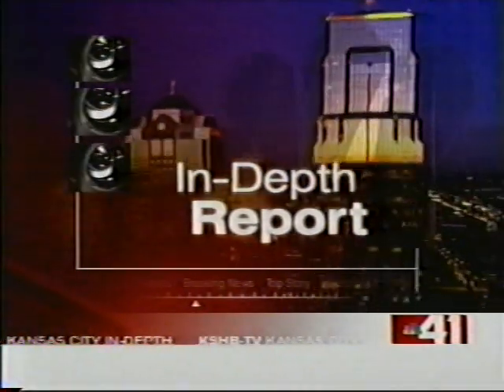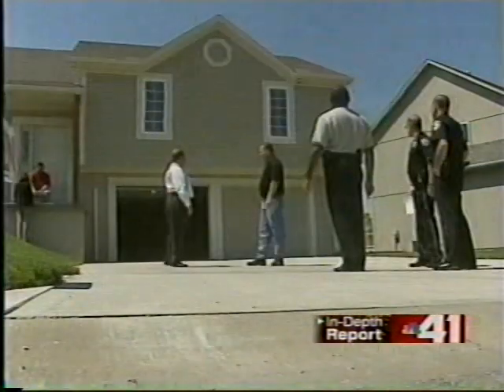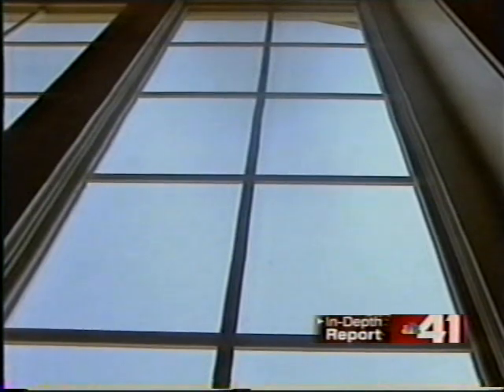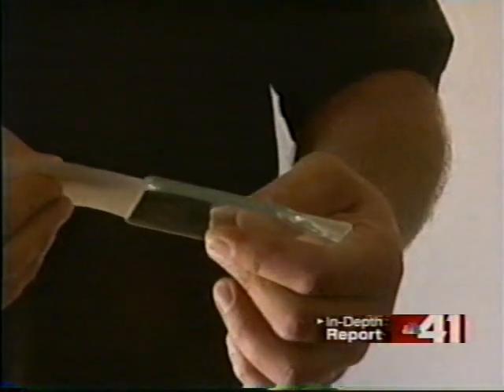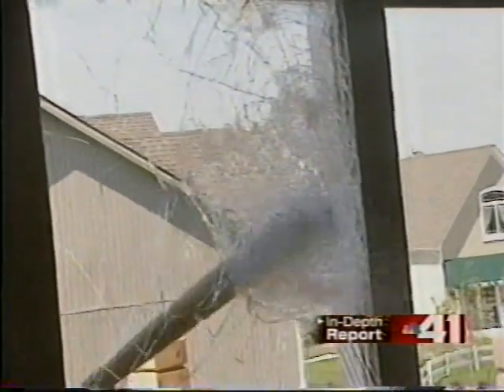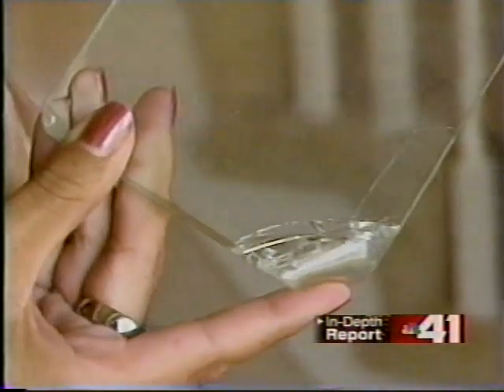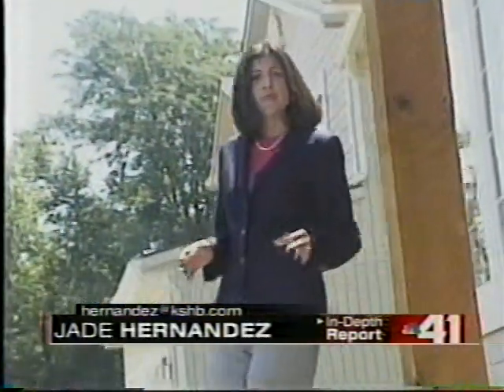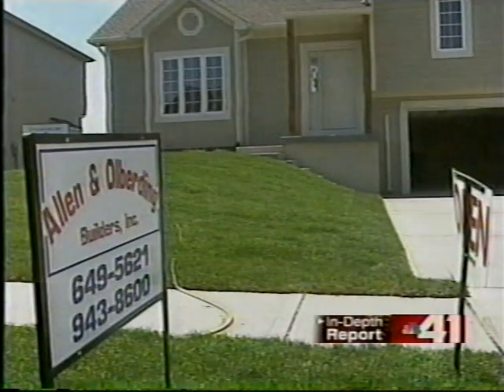News clip about the Jamb Brace and real Physical Home Defense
KMBC41 News talking about the jamb Brace and how Physical Home Defense can keep a home safe.